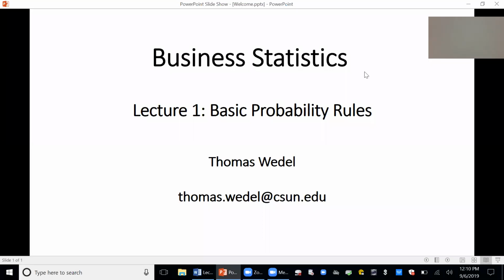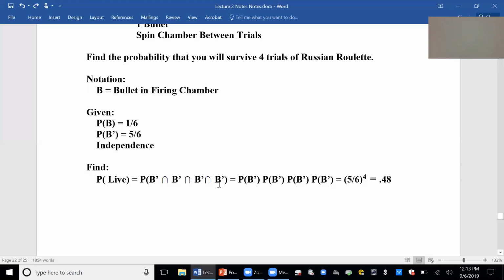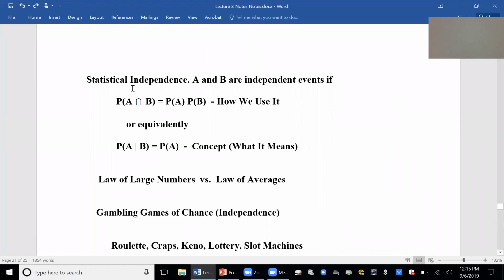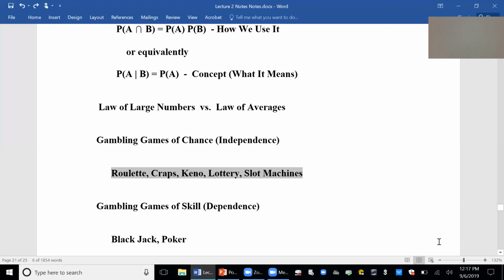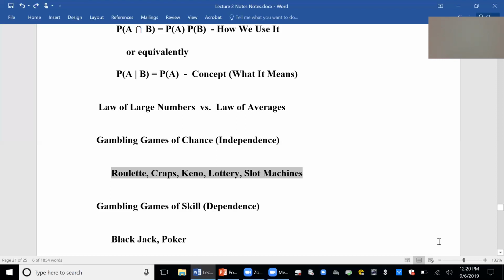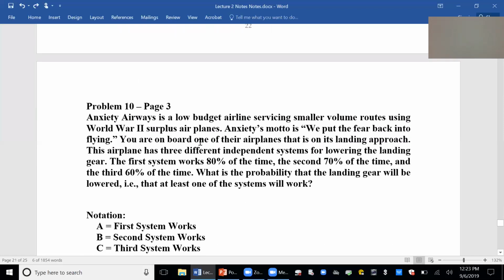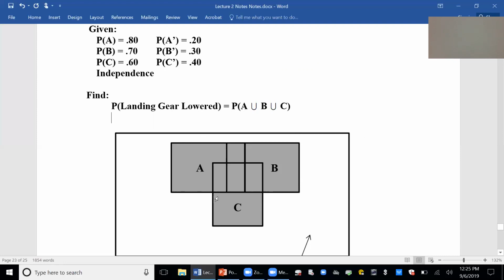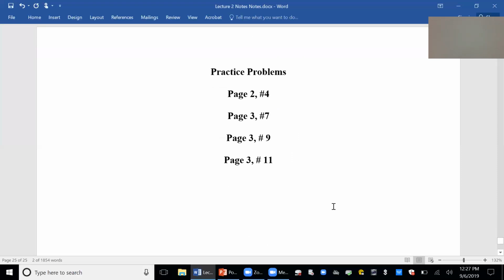Business Statistics - Basic Probability Concepts (Part 2)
Business Statistics - Lecture 1 (Part 2)